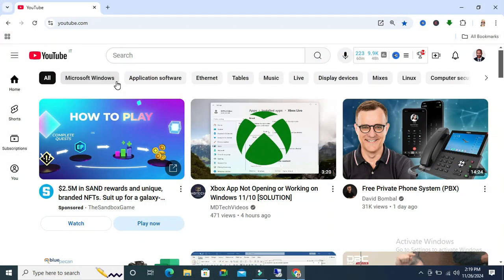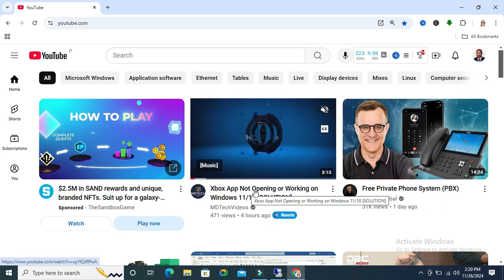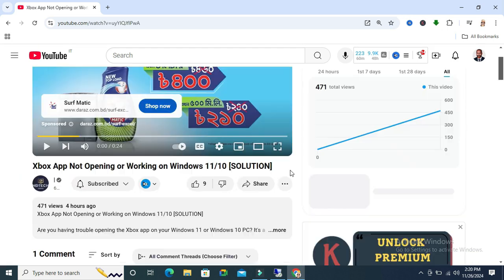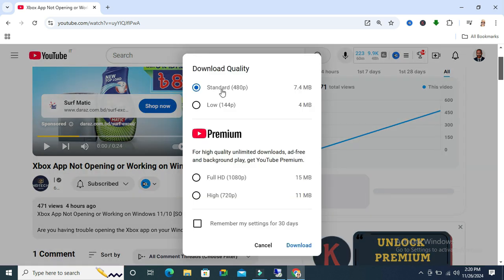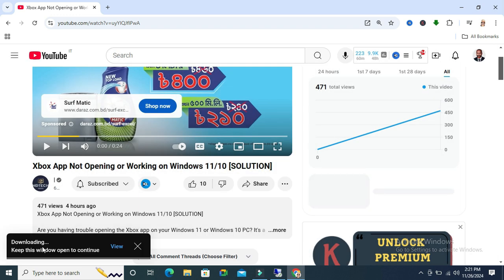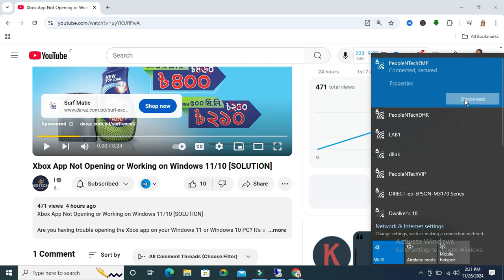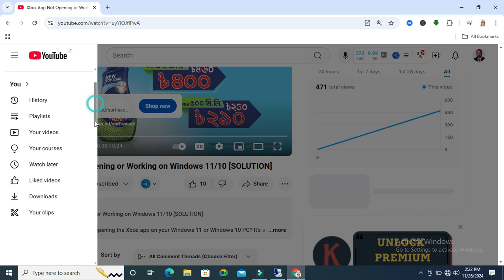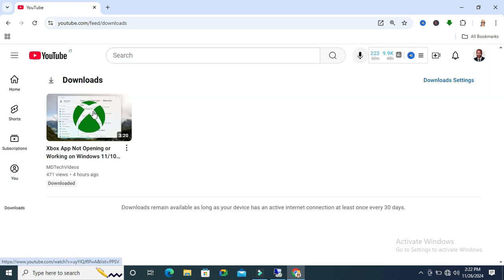How To Download YouTube Videos in 2025 (Fast & Easy Method Without Software)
Learn how to download YouTube videos in 2025 using the latest working methods. This video walks you through a step-by-step guide to save any YouTube video directly to your device — whether it's a PC, laptop, or smartphone. You don’t need any software or extensions — just follow the exact process shown on screen.

Whether you're saving videos for offline viewing, educational purposes, or to watch on the go, this video simplifies everything for beginners and advanced users alike. You’ll also learn the legal considerations and best practices when downloading videos to stay safe and within YouTube’s guidelines.

If you've been searching for a reliable way to download YouTube videos, this is the only video you need to watch today.

Note: Always respect copyright rules. Use this method for personal and educational purposes only. This tutorial is Helpful for users from  USA (United States), UK (United Kingdom), Europe, Australia, Canada and all over the world.